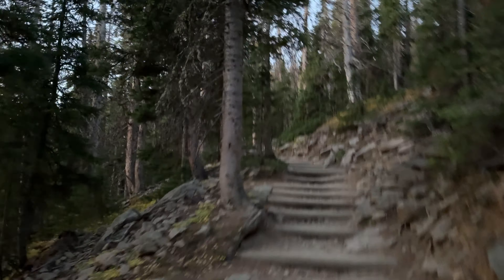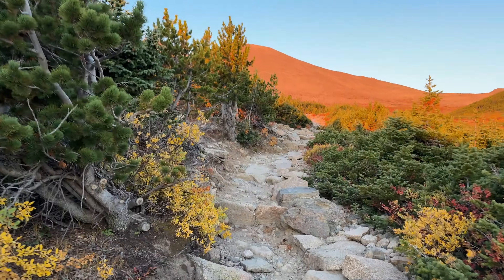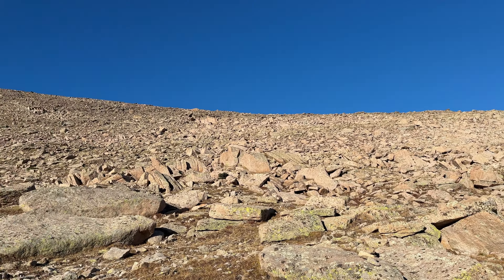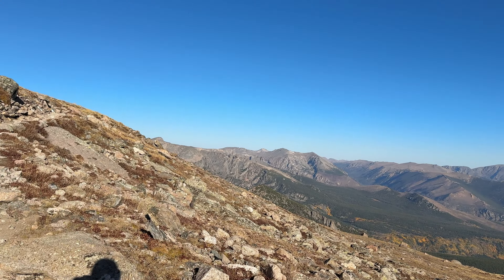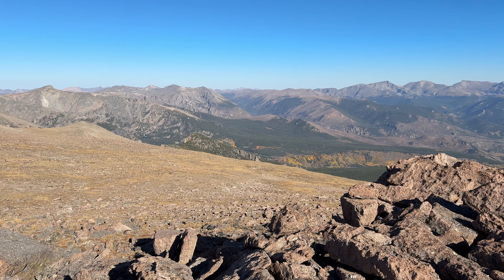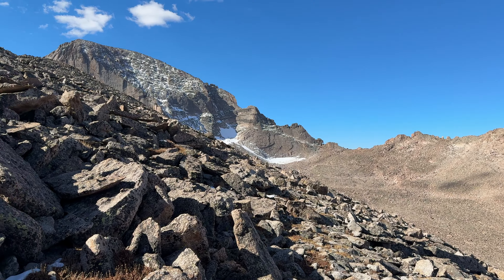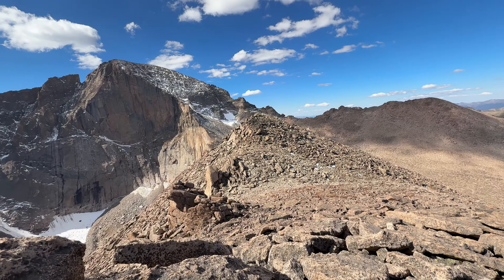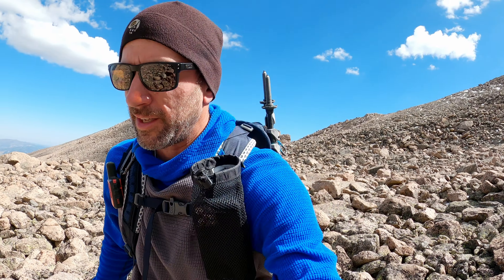Mount Lady Washington | Hiking Longs Peak's Neighbor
Solo hike up Mount Lady Washington (13,281 feet) in Rocky Mountain National Park on September 28, 2024.  This was my first time hiking Mount Lady Washington.  In the past I've avoided it and just continued on to Longs Peak instead.  Lets go see if the views on top are worth it.

Round Trip Distance 11 miles round trip from the Longs Peak Trailhead
Elevation Gain: 3,905 feet

Difficulty: Moderate

Directions to Trailhead:
Park at the Longs Peak Trailhead located off Highway 7.  The parking lot fills up early, but there is parking along the road

Conditions:
Scattered Clouds, light wind
Temperature: 60F at the trailhead

Camera equipment used:
iPhone 16 Pro Max, GoPro HERO8 Black